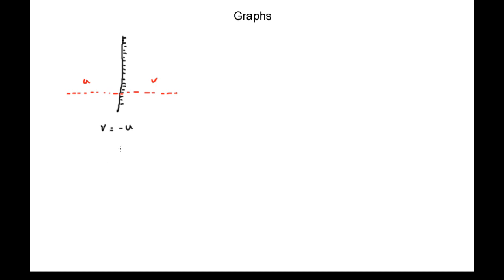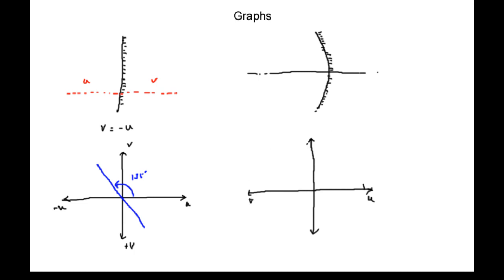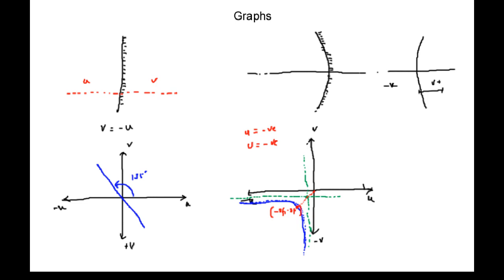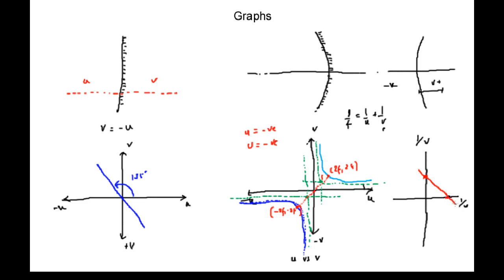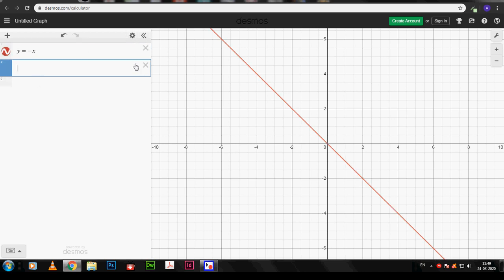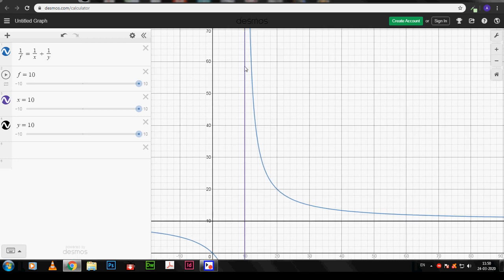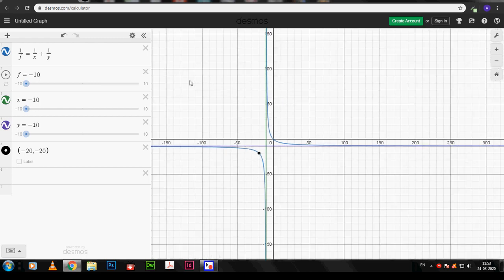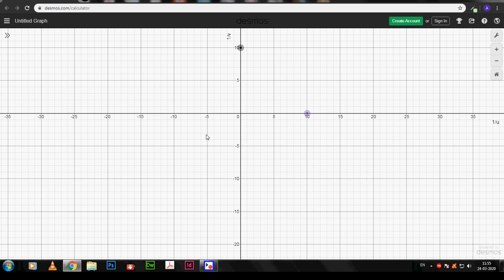9.8 Graphs u vs v